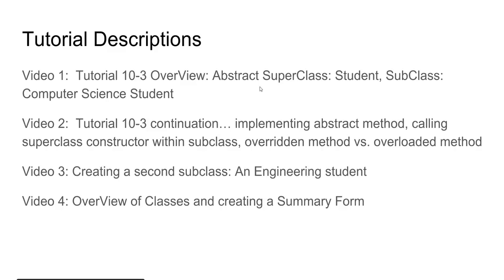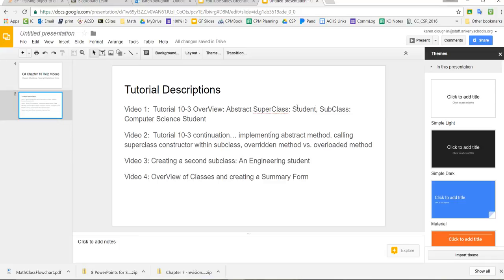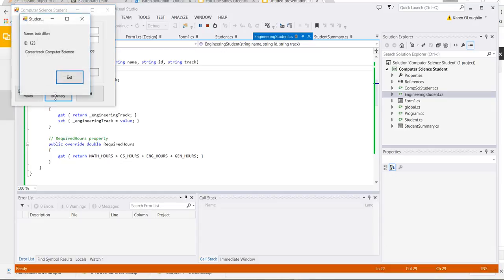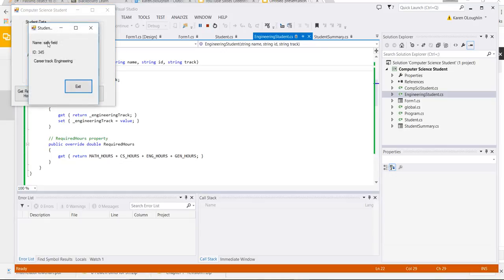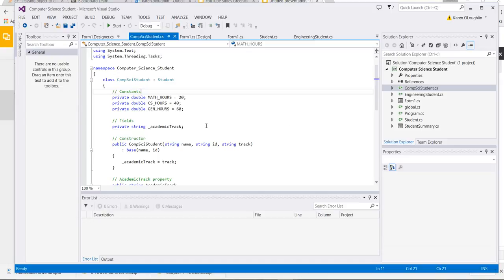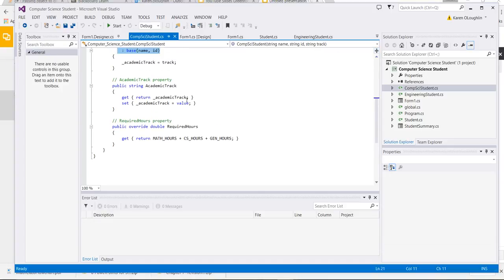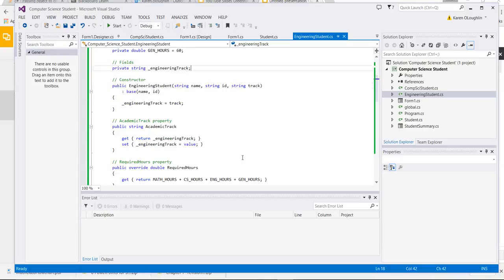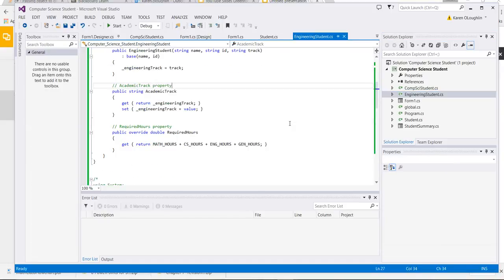CSharp Tutorial 10_3 Video 4 Summary Form to share data